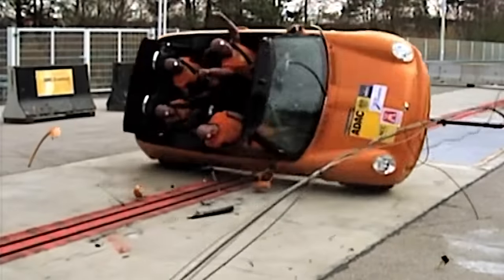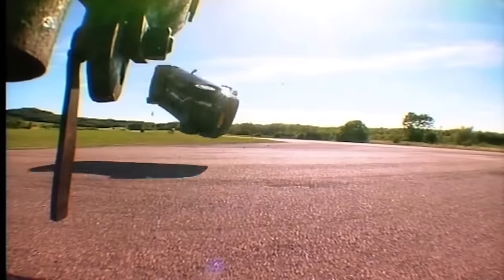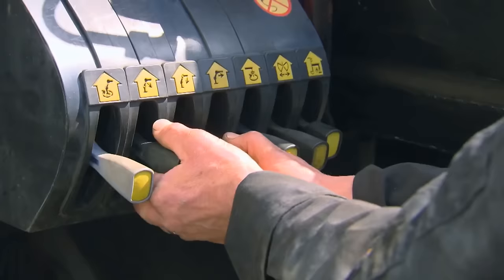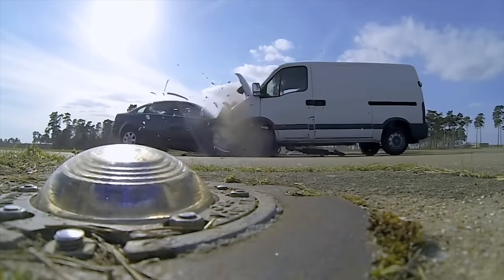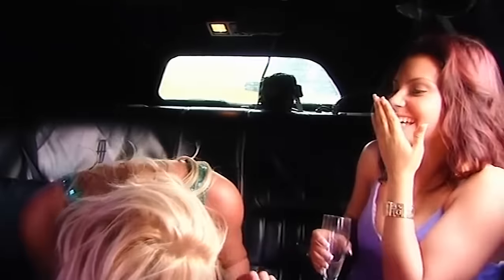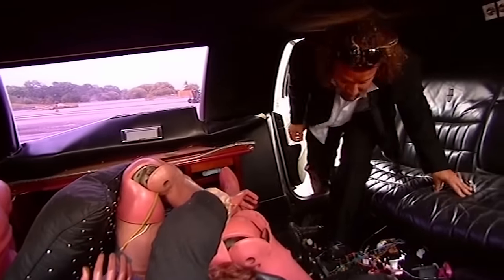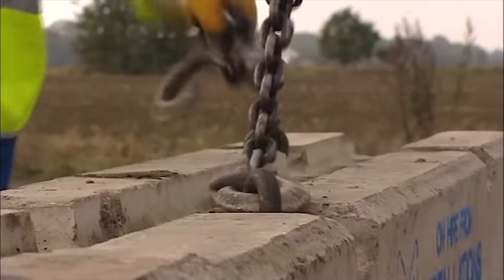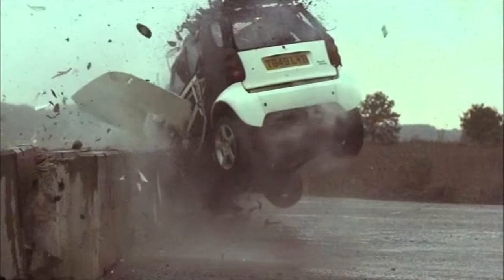Top 5 Crash Tests - Fifth Gear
Fifth Gear has had some legendary Crash Tests over the years, so we've put together a selection of our favourites.